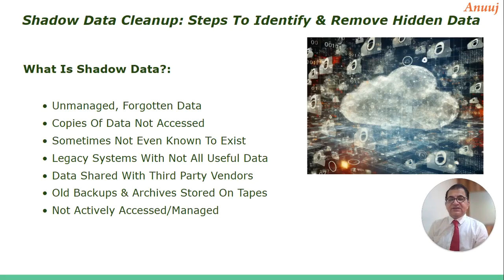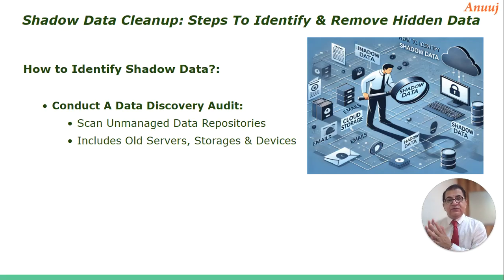Shadow Data Cleanup Steps To Identify & Remove Hidden Data, English Edition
Shadow Data Cleanup: Steps to Identify & Remove Hidden Data

Hidden data could be your biggest privacy risk! 🚨

In this video, we break down how to identify and eliminate shadow data before it leads to compliance failures, security breaches, and inefficiencies.

✅ Learn how to uncover hidden shadow data in your organization
✅ Steps to eliminate shadow data and improve compliance
✅ Best practices for data governance and risk management

🔍 Key Takeaways:
Shadow data is everywhere – from emails and local drives to cloud storage and third-party apps.
Failure to track and remove shadow data can lead to data breaches, privacy violations, and regulatory penalties under GDPR, DPDP Act, and CCPA.
Organizations need a proactive strategy for identifying, mapping, and eliminating shadow data while ensuring compliance.